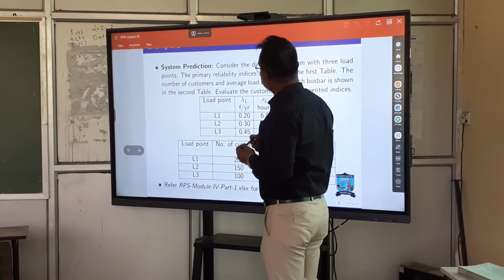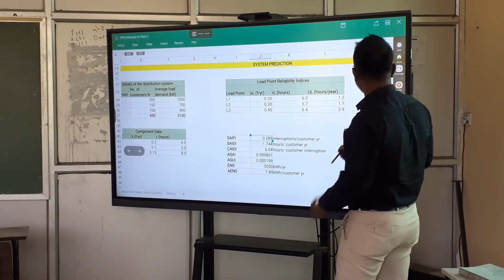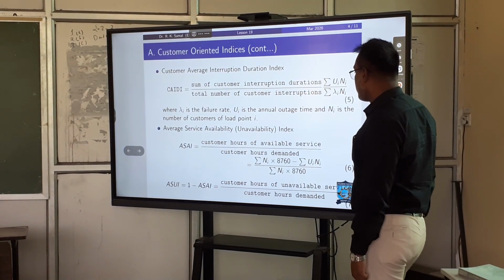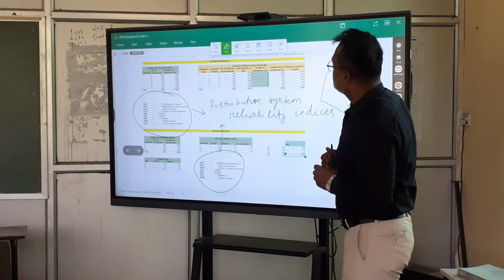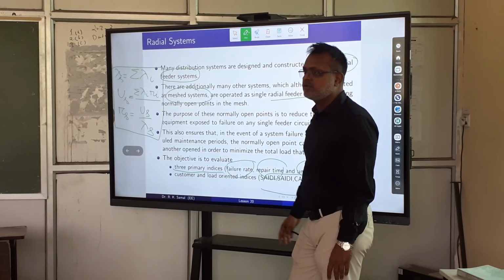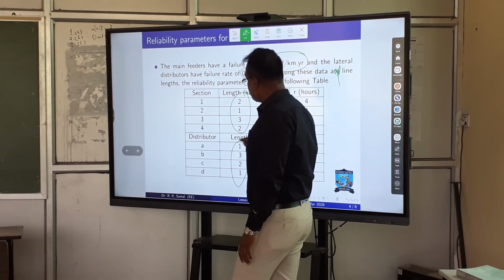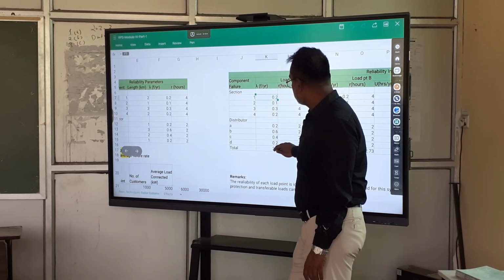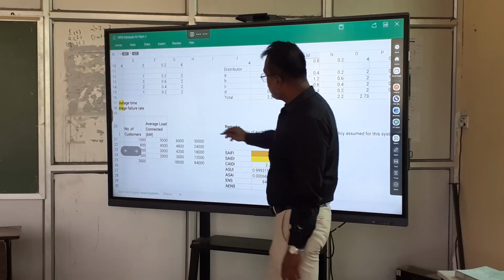RPS Lesson 20 Radial Distribution System Reliability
Lesson 20 discusses the steps to compute the reliability of radial distribution systems.